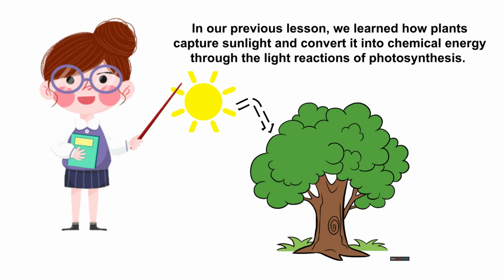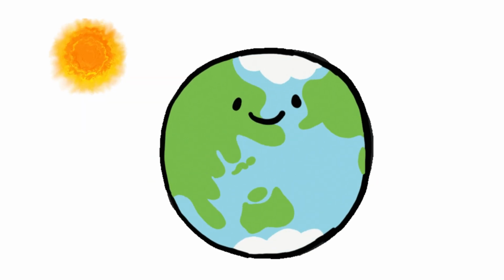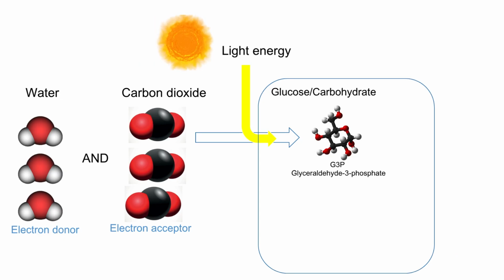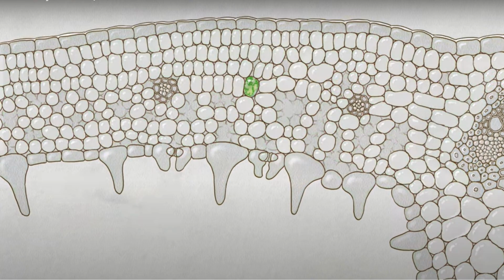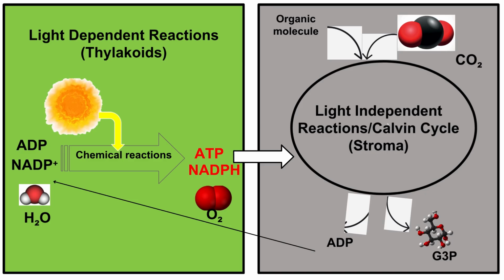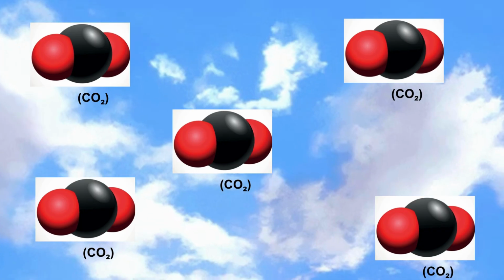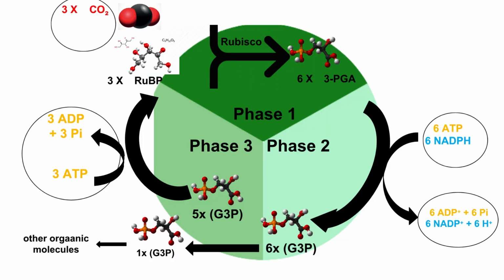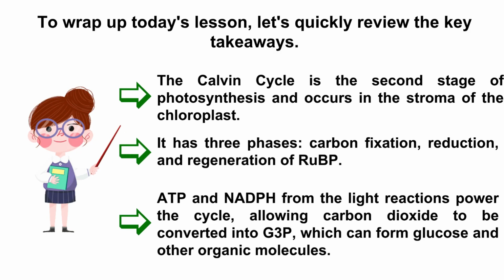LIGHT -INDEPENDENT REACTION